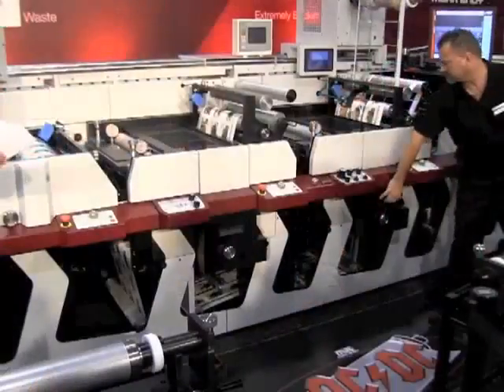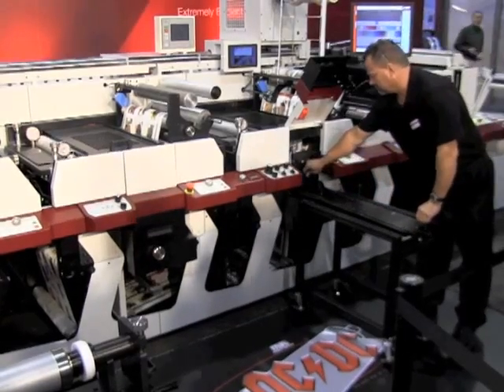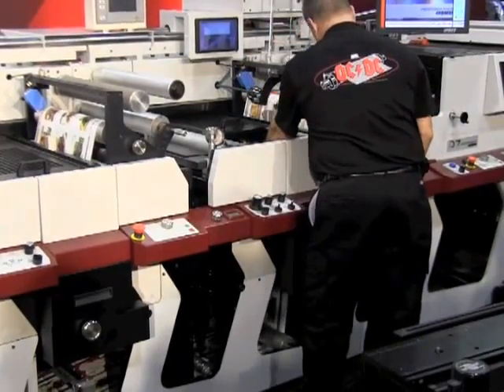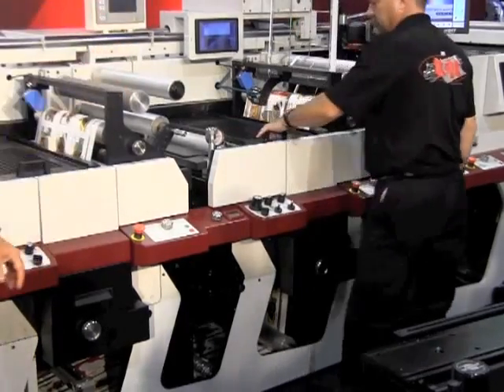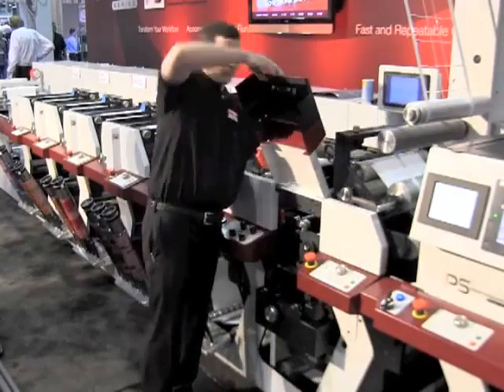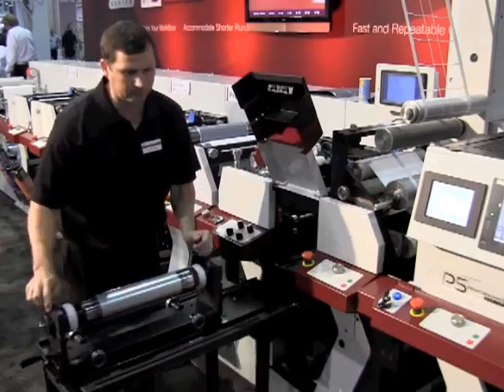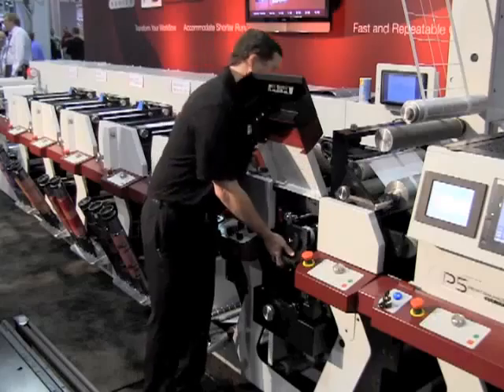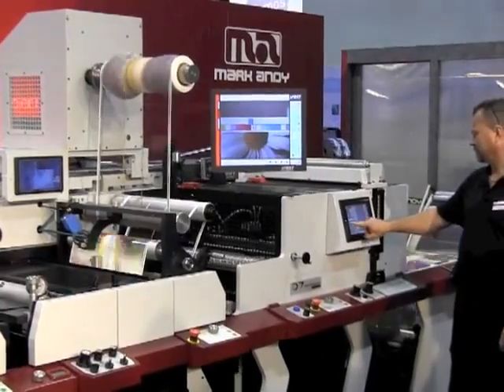Mark Andy Quick Change Die Cut system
Mark Andy demonstrates its new Quick Change Die Cut (QCDC) system on its Performance Series 7 press at Labelexpo Americas 2012.